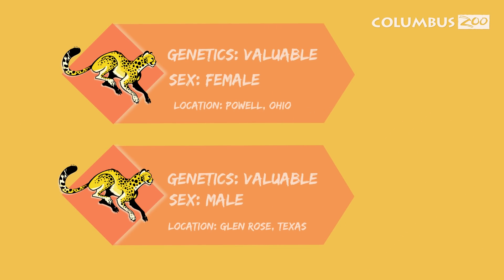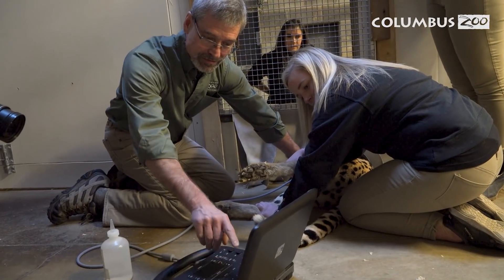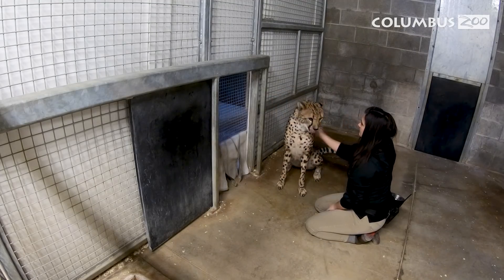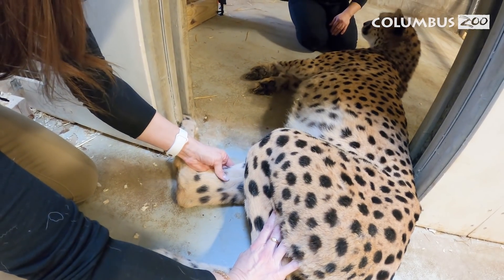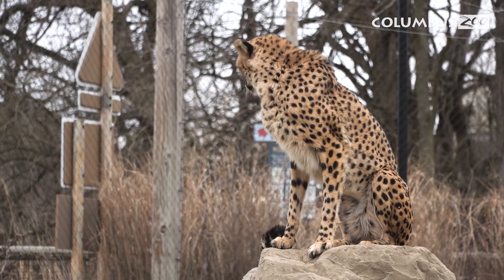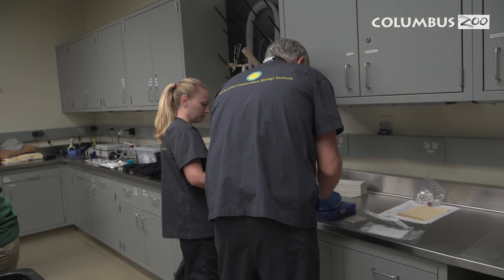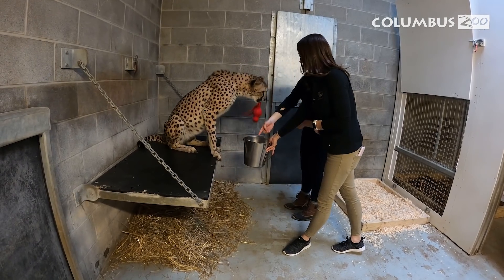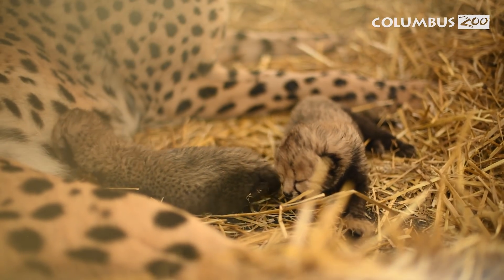History Making Cheetah Cubs Born Through IVF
History has been made! In a groundbreaking scientific breakthrough, two cheetah cubs have been born through in vitro fertilization and embryo transfer into a surrogate mother at the Columbus Zoo and Aquarium. These efforts were also a part of a breeding recommendation from the Association of Zoos and Aquariums’ (AZA) Species Survival Plan® (SSP) and the Cheetah Sustainability Program (CSP), developed to manage a sustainable population of cheetahs in human care. Watch and learn more about what went into making this a success!